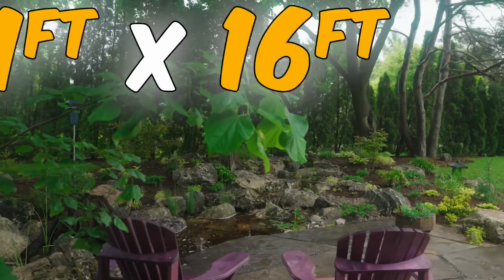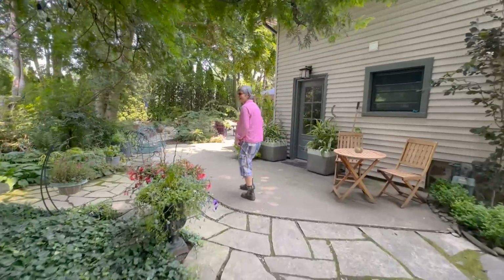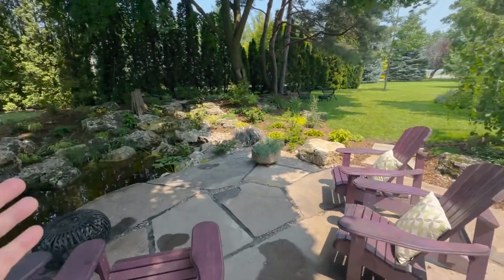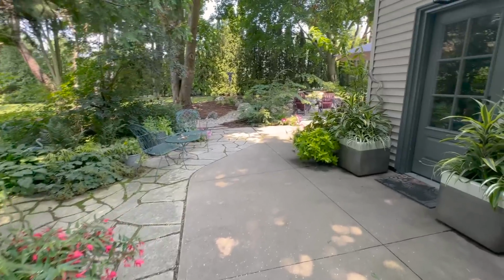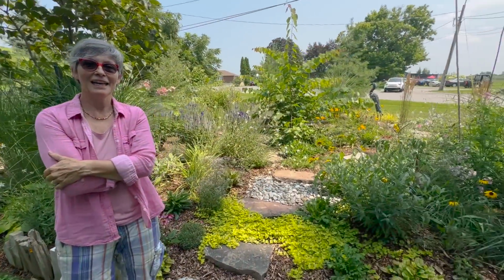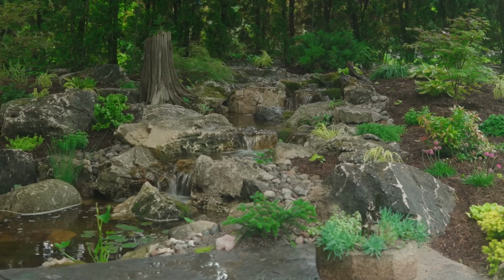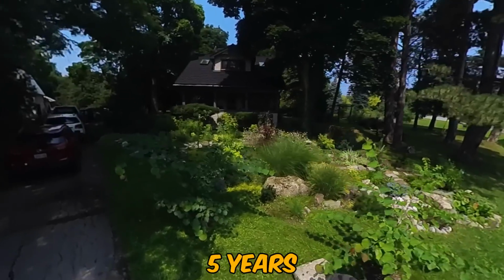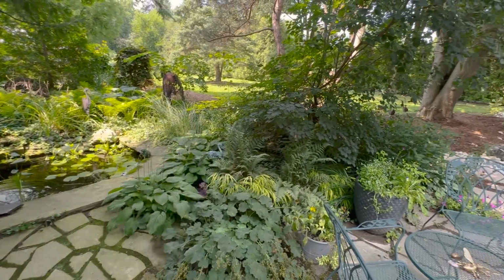REMARKABLE Gardeners Pond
I'm in Beamsville, ON Canada with CAC Thomas Vanamerongan of Niagara Waterscapes @niagarawaterscapes  to visit their customers and the Water Features they've built.